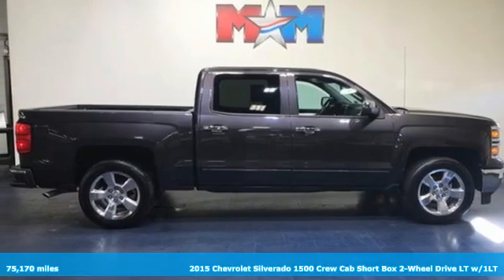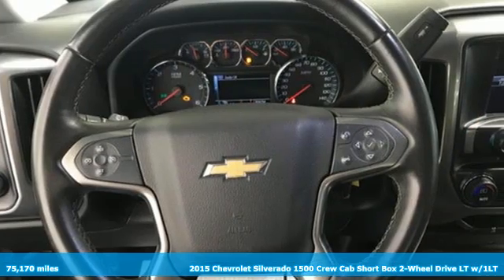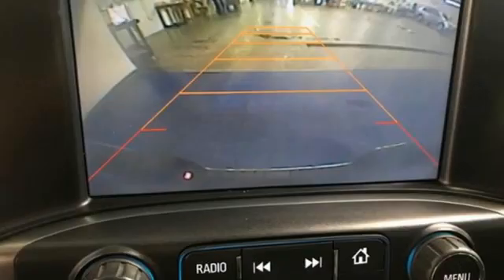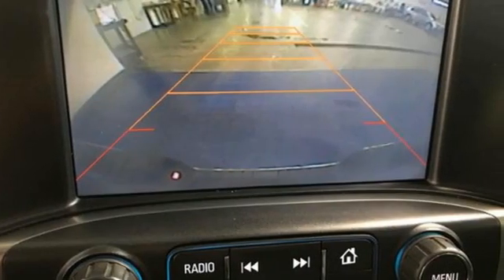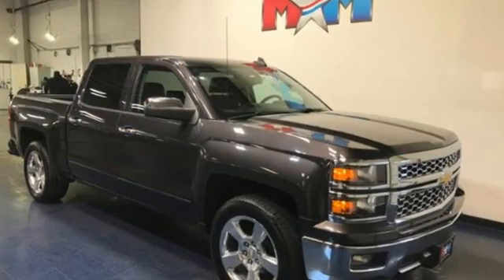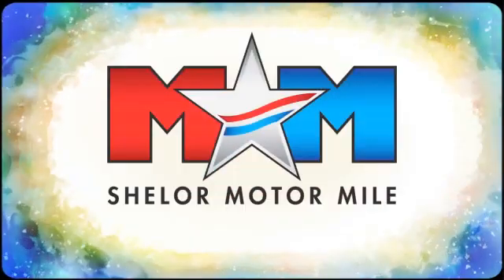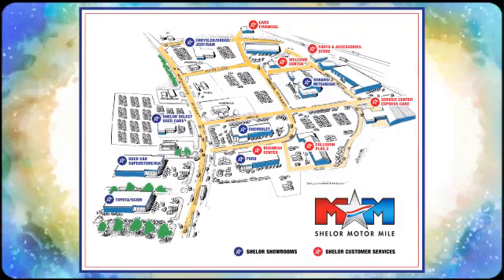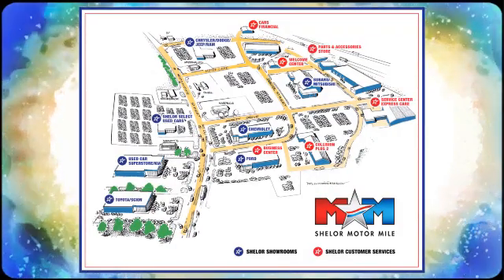Used 2015 Chevrolet Silverado 1500 Christiansburg VA Blacksburg, VA X58905 - SOLD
Year: 2015
Make: Chevrolet
Model: Silverado 1500
Trim: Crew Cab Pickup
Engine: 5.3L 8 Cylinder Engine
Transmission: 6-Speed A/T
Color: Tungsten Metallic
Interior: Jet Black
Mileage: 75170
Stock #: X58905
VIN: 3GCPCREC9FG510350
Nice. Hitch, Bed Liner, LPO, BED LINER, TRAILERING PACKAGE, Onboard Communications System, WiFi Hotspot, Chrome Wheels, CD Player, SPORT, 1LT TRIM, DIFFERENTIAL, HEAVY-DUTY LOCKING REAR... REMOTE VEHICLE STARTER SYSTEM CLICK NOW!br /br /KEY FEATURES INCLUDEbr / CD Player, Onboard Communications System, WiFi HotspotPrivacy Glass, Keyless Entry, Steering Wheel Controls, Electronic Stability Control, Heated Mirrors. br /br /OPTION PACKAGESbr /SPORT, 1LT TRIM includes 20 wheels (Includes (Z82) Trailering Package, (G80) locking differential and (RD4) 20 x 9 polished-aluminum wheels. LT CONVENIENCE PACKAGE includes (AG1) driver 10-way power seat adjuster with (AZ3) bench seats, (CJ2) dual-zone climate control, (BTV) Remote Vehicle Starter system, (IO5) MyLink 8 Diagonal Color Touch audio system, (UVC) Rear Vision Camera, (C49) rear-window defogger and (KI4) 110-volt power outlet (Includes (T3U) front fog lamps. (N37) manual tilt and telescopic steering column included with (L83) 5.3L EcoTec3 V8 engine.), ENGINE, 5.3L ECOTEC3 V8 WITH ACTIVE FUEL MANAGEMENT, DIRECT INJECTION AND VARIABLE VALVE TIMING includes aluminum block construction (355 hp [265 kW] @ 5600 rpm, 383 lb-ft of torque [518 Nm] @ 4100 rpm; more than 300 lb-ft of torque from 2000 to 5600 rpm), TRAILERING PACKAGE includes trailer hitch, 7-pin and 4-pin connectors (Includes (G80) locking rear differential. LPO, BED LINER, DIFFERENTIAL, HEAVY-DUTY LOCKING REAR, TRAILER BRAKE CONTROLLER, INTEGRATED, CHEVROLET MYLINK AUDIO SYSTEM, 8 DIAGONAL COLOR TOUCH WITH AM/FM/SIRIUSXM, USB PORTS auxiliary jack, SD card slot, Bluetooth streaming audio for music and most phones, hands-free smartphone integration, Pandora Internet radio, voice-activated technology for radio and phone, SEATS, FRONT 40/20/40 SPLIT-BENCH, 3-PASSENGER br /br /Tax DMV Fees & $597 processing fee are not included in vehicle prices shown and must be paid by the purchaser. Vehicle information and equipment is based off standard equipment as decoded from VIN and may vary from vehicle to vehicle.br / Chevrolet Ford Chrysler Dodge Jeep & Ram prices include current factory rebates and incentives some of which may require financing through the manufacturer and/or the customer must own/trade a certain make of vehicle. Residency restrictions apply see dealer for details and restrictions. All pricing and details are believed to be accurate but we do not warrant or guarantee such accuracy. The prices shown above may vary from region to region as will incentives and are subject to change.